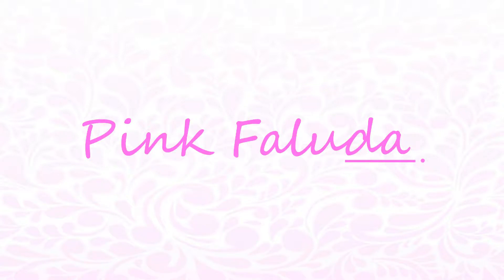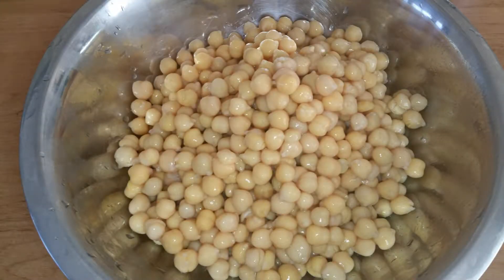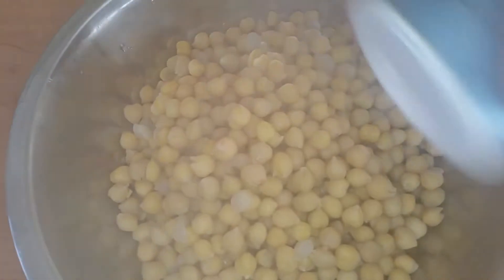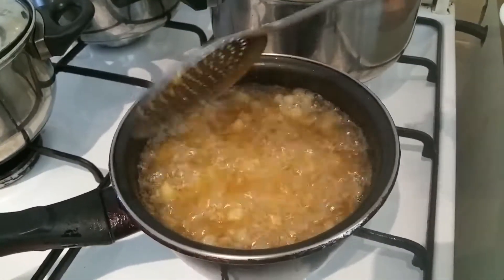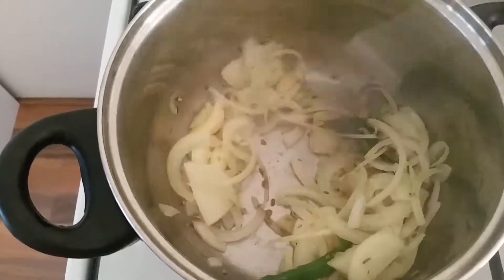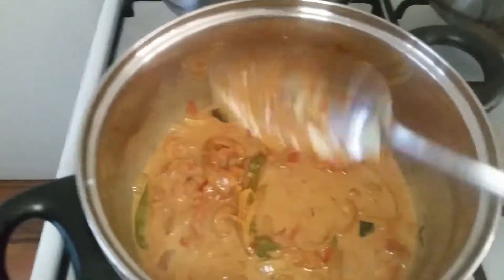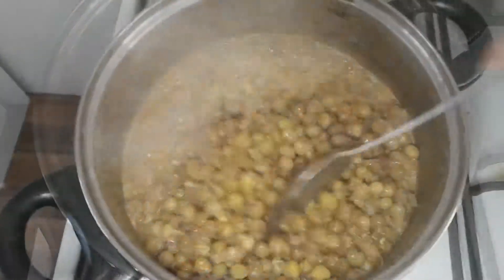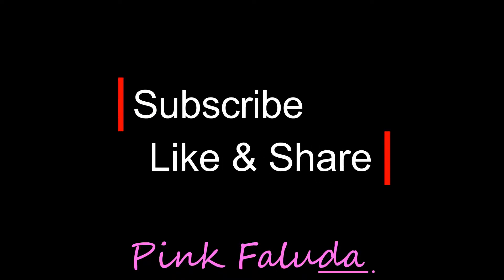Chickpea Curry | Sri Lankan Chickpea Curry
Welcome to Pink Faluda !

I will be posting my recipe videos in my channel  for you all to try.

Hope my videos are helpful :-)